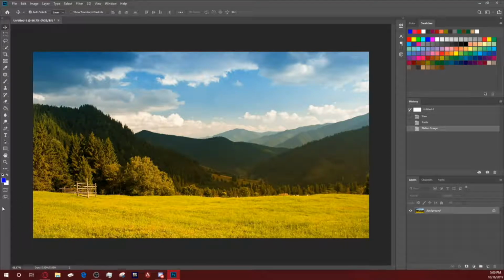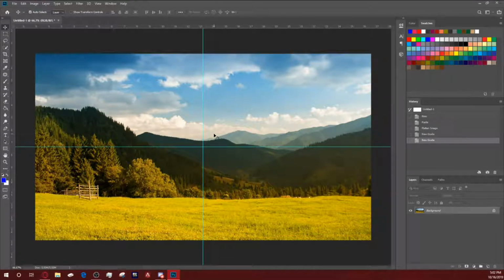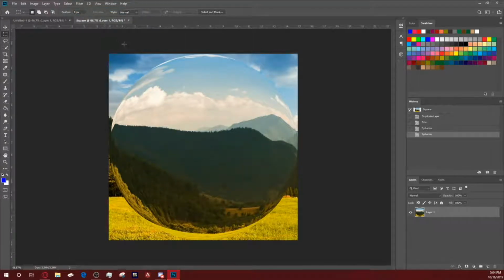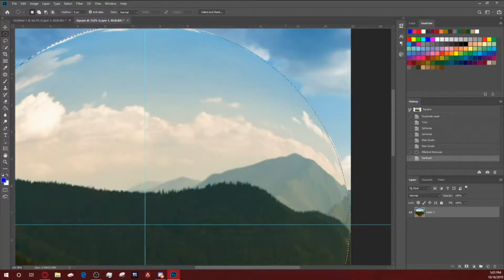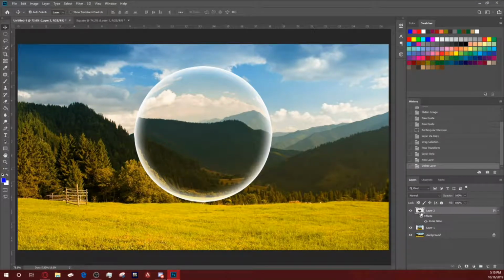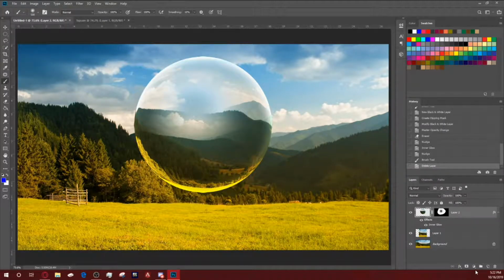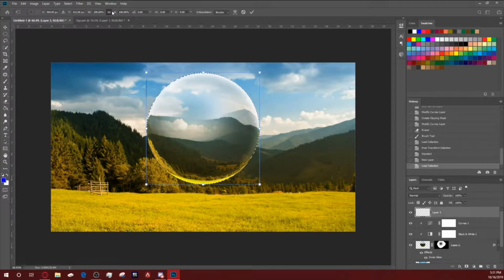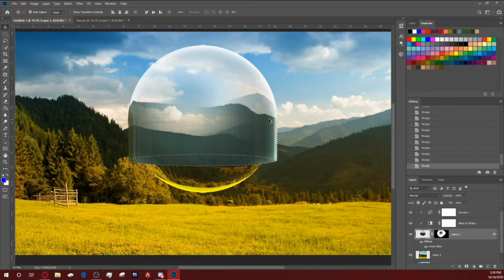How to Make a Hovering Glass Orb in Photoshop!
This was a school project if you couldn't tell...